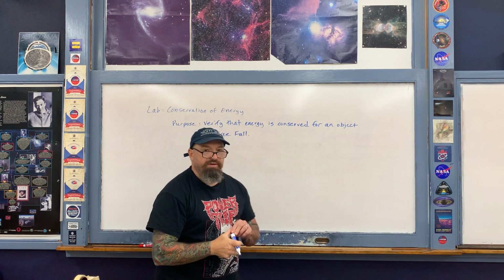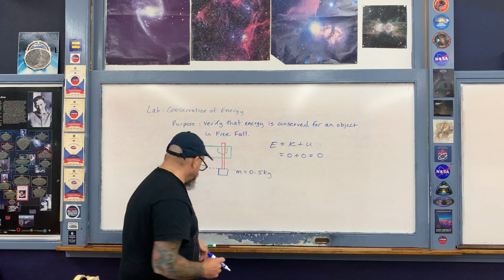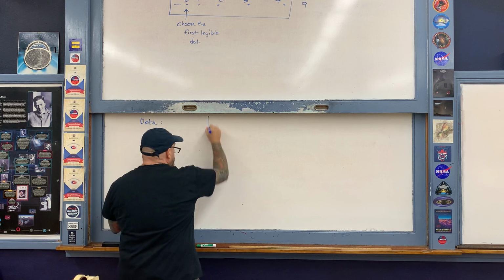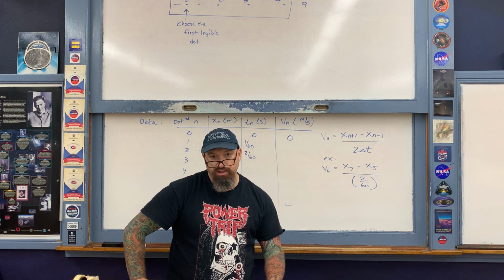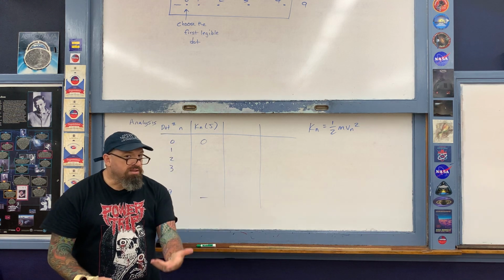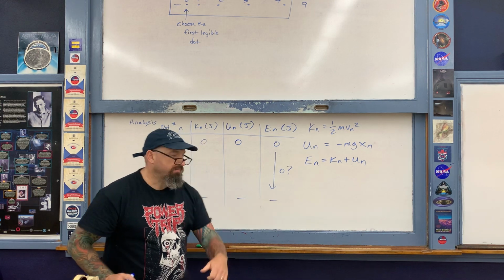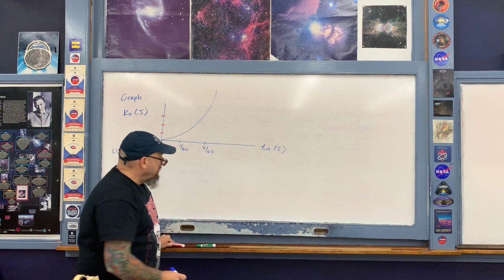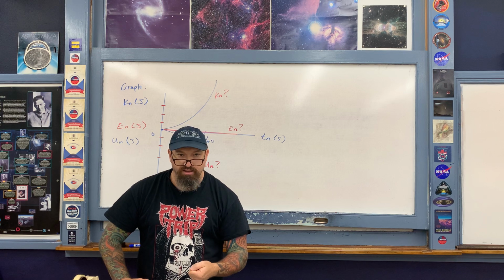Introducing the Laboratory Exercise for Conservation of Energy